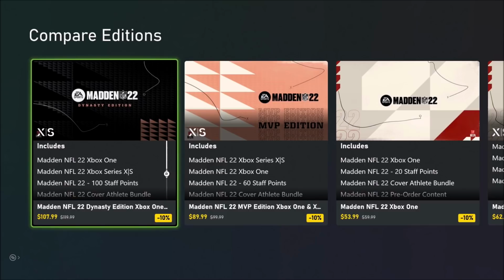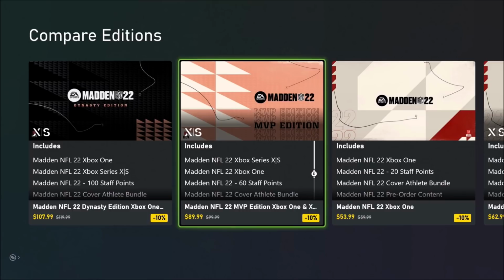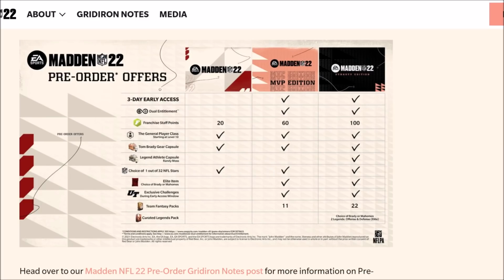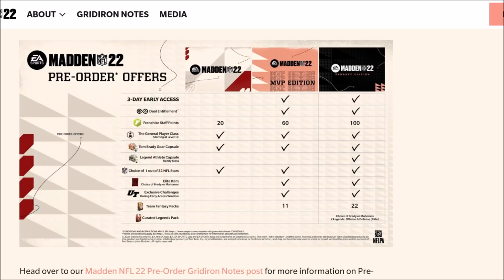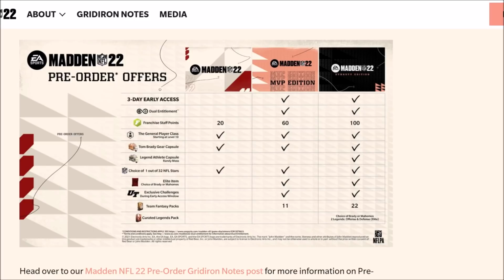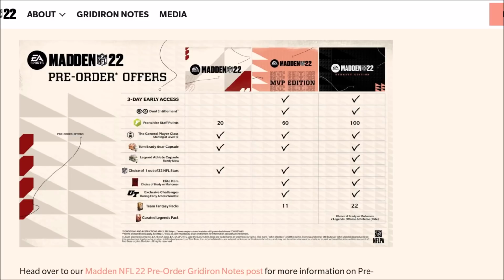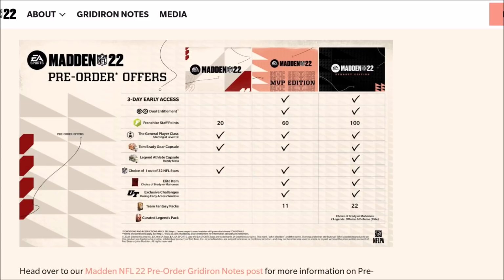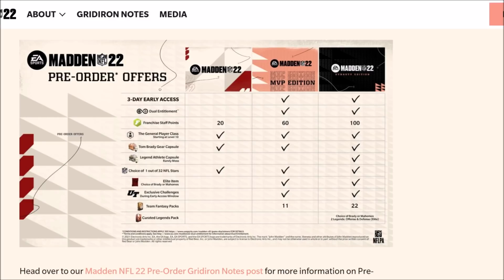WHICH PRE ORDER EDITION OF MADDEN 22 SHOULD YOU GET? WHICH IS WORTH IT? | MADDEN 22 ULTIMATE TEAM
WHICH PRE ORDER EDITION OF MADDEN 22 SHOULD YOU GET? WHICH IS WORTH IT?

madden,zirksee,WHICH PRE ORDER EDITION OF MADDEN 22 SHOULD YOU GET? WHICH IS WORTH IT? | MADDEN 22 ULTIMATE TEAM,tesla,amazon,madden 22,madden 22 leaks,madden 22 info,madden 22 news,madden 22 gameplay,madden 22 pre order,madden 22 cover,madden 22 cover athletes,madden 22 pre order bonus,madden 22 release date,madden 22 zirksee,madden 22 ultimate team zirksee,madden 22 beta info,madden 22 which pre order edition to get,best madden 22 pre order edition